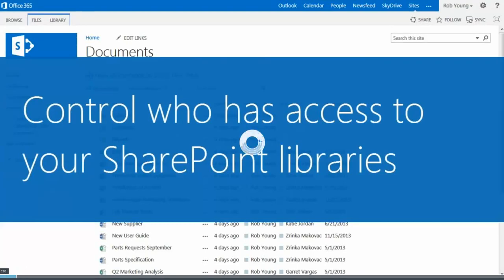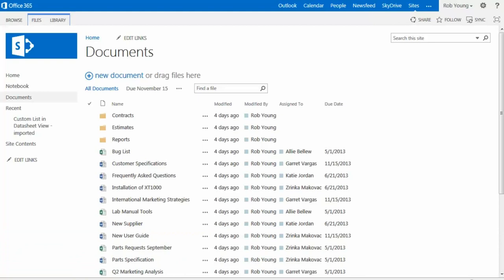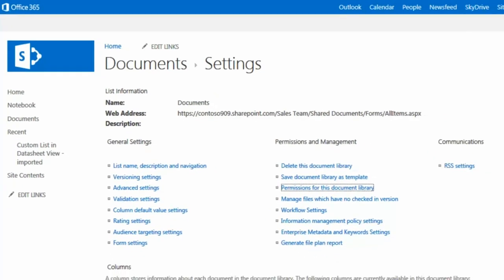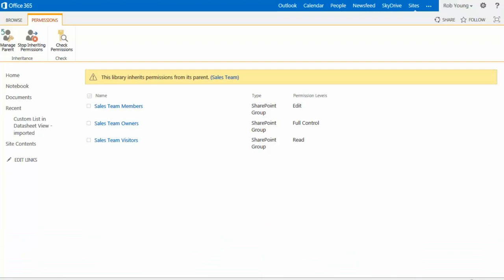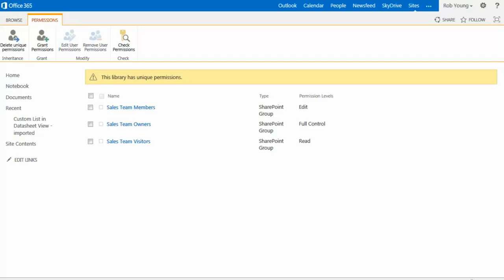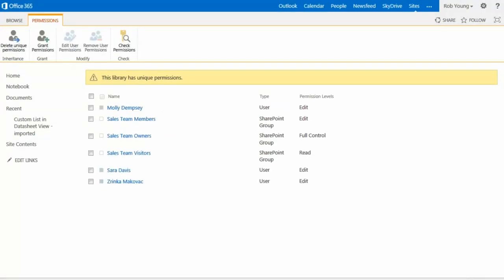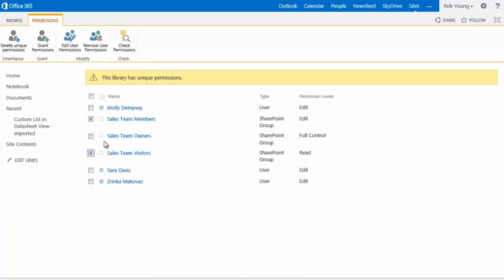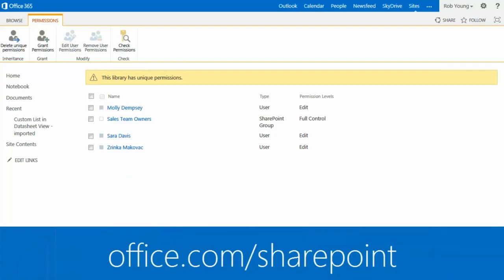How to limit, restrict, control and gain access in your SharePoint online libraries.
This video will learn and shown you, how to customize access permissions for a specific library on your site. How to set up custom access to the files and folders of a specific library for the people or colleagues you want them to have access, as well as breaking inheritance of higher maps or folders.
此视频西港岛线学习和展示了，如何自定义访问权限在您的网站特定库。如何设置的文件和你希望他们能够访问的人或同事特定库文件夹，自定义访问权限，以及较高的破图或文件夹的继承。看看它是如何做，并订阅此频道得到尽快作为一个新的视频发布通知。
Cette vidéo wil apprendre et montre que vous, comment personnaliser les autorisations d'accès pour une bibliothèque spécifique sur votre site. Comment mettre en place un accès personnalisé aux fichiers et dossiers d'une bibliothèque spécifique pour les personnes ou les collègues que vous voulez qu'ils aient accès, ainsi que la rupture de l'héritage des cartes ou des dossiers plus élevés.
Este video muestra wil aprender y que, cómo personalizar los permisos de acceso para una biblioteca específica en su página web. Cómo configurar un acceso personalizado a los archivos y carpetas de una biblioteca específica para las personas o compañeros de trabajo que desea que tengan acceso, además de romper la herencia de los mapas más altas o carpetas.
Video này wil học và cho các bạn, làm thế nào để tùy chỉnh quyền truy cập cho một thư viện cụ thể trên trang web của bạn. Làm thế nào để thiết lập một truy cập tùy chỉnh để các tập tin và thư mục của một thư viện cụ thể đối với những người đồng nghiệp hay bạn muốn họ có quyền truy cập, cũng như phá vỡ sự kế thừa của các bản đồ hoặc thư mục cao hơn.
इस वीडियो में जानने wil और दिखाया यदि आप अपनी वेबसाइट पर एक विशेष पुस्तकालय के लिए पहुँच अनुमतियाँ अनुकूलित करने के लिए कैसे। कैसे फ़ाइलों और लोगों या उनके सहयोगियों ने आप उन्हें उपयोग करना चाहते हैं के लिए एक विशिष्ट पुस्तकालय के फ़ोल्डरों के लिए एक कस्टम पहुँच स्थापित करने के लिए, साथ ही उच्च नक्शे या फ़ोल्डर की विरासत को तोड़ने। देखें यह कैसे किया है और इस चैनल की सदस्यता के रूप में जल्द ही एक नया वीडियो प्रकाशित किया जाता है अधिसूचित करने के लिए।
このビデオでは、あなたのウェブサイト上の特定のライブラリのアクセス許可をカスタマイズする方法を、学び、あなたを示したウィル。あなたは彼らがアクセスできるようにしたい人や同僚のために特定のライブラリのファイルとフォルダへのカスタムアクセス権を設定するだけでなく、より高いマップまたはフォルダの継承を破壊する方法。どのように行うのを参照してくださいとすぐに新しいビデオが公開されるように通知を受け取るために、このチャンネルにサブスクライブします。
Video ini Wil belajar dan menunjukkan anda, bagaimana untuk menyesuaikan kebenaran akses untuk perpustakaan khusus di laman web anda. Cara menyediakan akses adat kepada fail-fail dan folder sebuah perpustakaan khusus untuk rakyat atau rakan-rakan anda mahu mereka mempunyai akses, serta melanggar warisan peta yang lebih tinggi atau folder. Lihat bagaimana ia dilakukan dan melanggan saluran ini untuk diberitahu sebaik sahaja video baru diterbitkan.
Bu video öğrenmek ve nasıl sitenizde belirli bir kütüphane için erişim izinlerini özelleştirmek için gösterilen wil. Nasıl dosya ve onları erişimi olmasını isteyenler veya iş arkadaşları için özel bir kütüphane klasörlere özel erişimi kurmak yanı sıra, yüksek haritalar veya klasör miras kırma. Nasıl yapıldığını görmek ve en kısa sürede yeni bir video yayınlandı olarak bildirim almak için bu kanala abone.
هذا الفيديو فيل يتعلم وأظهرت لك كيفية تخصيص أذونات الوصول لمكتبة معينة على موقع الويب الخاص بك. كيفية إعداد وصول مخصصة إلى الملفات والمجلدات من مكتبة معينة للشعب أو الزملاء تريد لها أن تتاح له، وكذلك كسر الميراث الخرائط أعلى أو المجلدات. انظر كيف يتم ذلك والاشتراك في هذه القناة ليتم إعلامك بمجرد نشر الفيديو الجديد.
هن وڊيو سکڻ ۽ پنهنجي ويب سائيٽ تي هڪ مخصوص لائبريري لاء گهڻن اجازتون معيا ڪرڻ ڪيئن اوھان کي ڏيکاري wil. ڪيئن ماڻهن کي يا ساٿيو اوھان کي انھن رسائي ڪرڻ چاهيو لاء فائلون ۽ هڪ مخصوص لائبريري جي فولڊرن کي هڪ رواج گهڻن سيٽ اپ ڪرڻ لاء، ان سان گڏو گڏ اعلي نقشا يا فولڊرن جا وارث رھي. ڏسو ته اهو ڪيئن ٿي چڪو آهي ۽ هن چينل کي رڪنيت حاصل جيئن جلد طور تي هڪ نئين وڊيو شايع ڪيو ويو آهي اطلاع حاصل ڪرڻ لاء.
Это видео Виль учиться и показал вам, как настроить права доступа для конкретной библиотеки на вашем сайте. Как настроить пользовательский доступ к файлам и папкам конкретной библиотеки для людей или коллег, которые вы хотите, чтобы они имели доступ, а также нарушение наследования высших карт или папок.